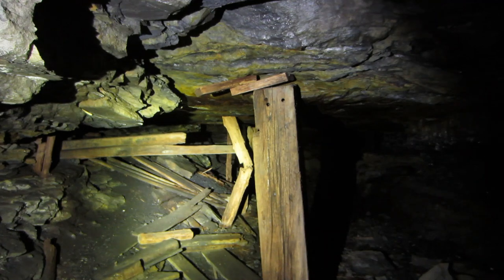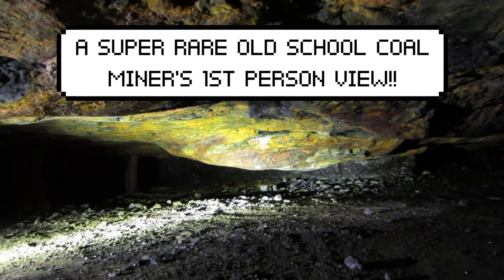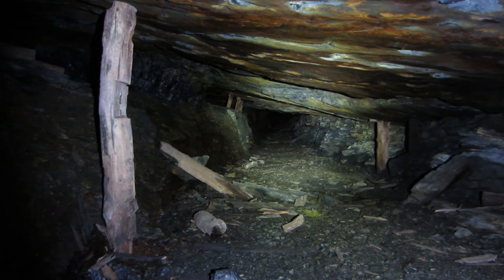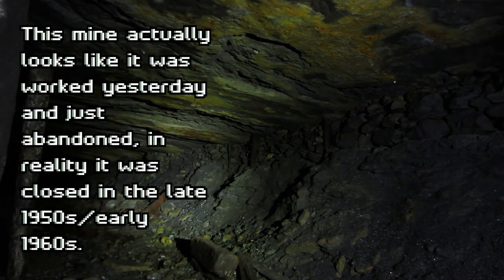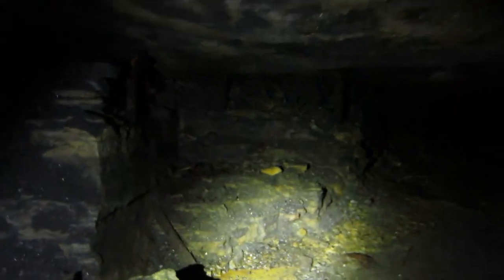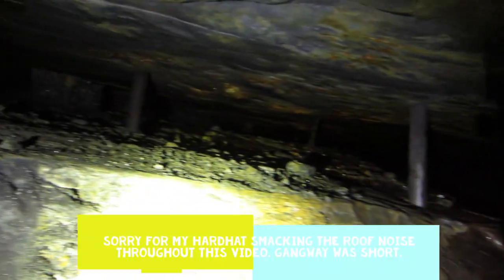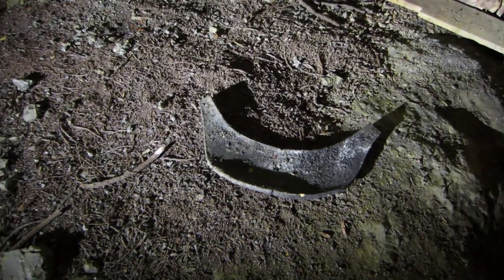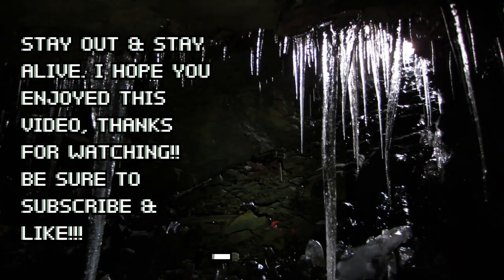The Abandoned & Forgotten "Low Vein" Anthracite Coal Mine. Pennsylvania's "Low Coal" Experience!!!!!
This abandoned mine was a small, but fun walk back in time. This had no infrastructure whatsoever, nothing. There wasn't even rail ties, let alone track in this one left. No buildings, no underground infrastructure as typical in other mines, this one was bare bones. It was special however, as it was virtually free of rockfalls, collapses & was relatively intact from the day the miners themselves would have abandoned it way back in the late 1950s/early 1960s. What makes this mine special also is that fact that it was a "low vein" operation, meaning they chased an extremely vertically low sized seam of anthracite coal. It was less than 2 feet thick! So this was a small mine where the gangway (main haulage for the coal cars) was low & the actual workings (place where the coal was extracted) was also insanely low. Miners had to lay on their stomachs, sides & backs to mine the coal in this one!

Why mine such a low vein of coal then you may be asking? Well, the coal vein was rich. It was all peacock, or rainbow coal (coal actually has rainbow colors throughout it, similar to an oil streak in the sun). This coal was a high grade vein of anthracite that may have been the most rich coal type on our planet as a whole. It just made sense to suffer in low vein settings to get the good stuff out & off to market. This is what these men had to endure to provide for their families. Some miners liked working in low vein operations, but personally, I never could do this. It was sketchy enough crawling around in the low vein workings for just a few minutes myself.

This was a very small operation, only about 2 football fields in length at most, at the end, the tunnel simply just stops. It stopped because the industry most likely collapsed at the time they were in that spot in the mine & it was decided to close the mine for good. There was plenty of good coal left, no safety issues seen & there would not have been a reason for them to not be chasing this coal further into the mountain (other than economics).

This turned out to be a textbook showcase visually as to the room & pillar mining operation with a gangway cutting through it.

STAY OUT & STAY ALIVE! I NO LONGER ACTIVELY EXPLORE ABANDONED ANTHRACITE COAL MINES. I HAVE NEARLY 2 DECADES OF EXPERIENCE AND AM TRAINED, HAVE OXYGEN, FLAME SAFETY LAMPS, MAPS, MEDICAL TRAINING FROM THE MILITARY, ETC. YOU CAN EASILY GET HURT OR KILLED IN OLD MINES! Black damp can kill you in mere moments & it is something you cannot smell or see, without training & proper equipment, you will succumb to this. No locations will be given or discussed anywhere on my channel; I will delete them if comments as such arise. I always carried a closed-circuit oxygen self-rescuing apparatus that miners carry. Always a had a ridiculous number of batteries & multiples of flashlights themselves, glow sticks, hard hat, tourniquet, maps of the specific mine, a safety party on standby should I not come out at a predetermined time, etc. I kept my explorations as professional as one possibly could. I also had an extensive knowledge as to how & why miners did what they did underground. I knew what could possibly happen to the roof/walls before it happened in a sense. My geology knowledge was something I worked hard at & most people could miss what I often saw thus resulting in collapses, etc. SO PLEASE STAY OUT & STAY ALIVE!